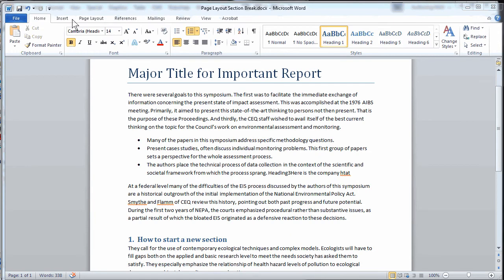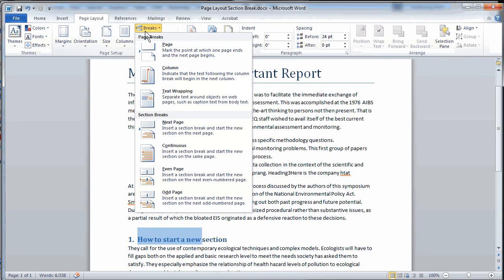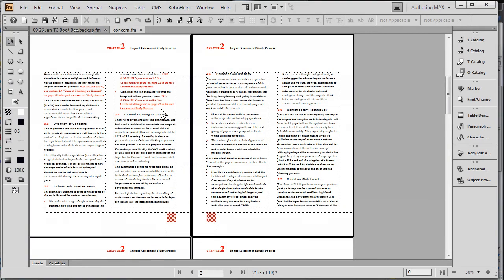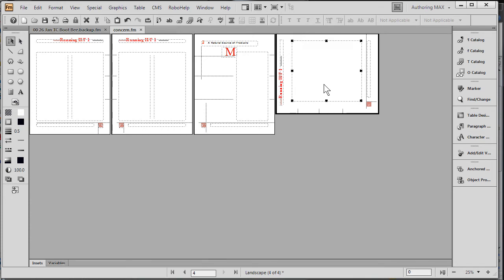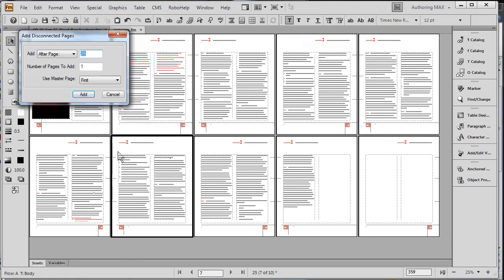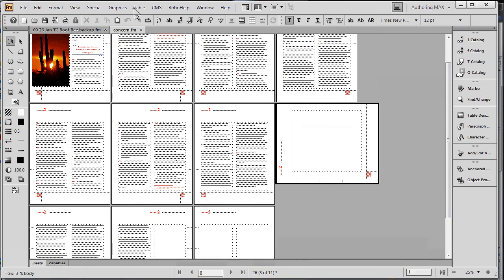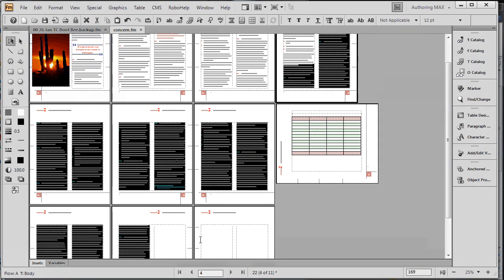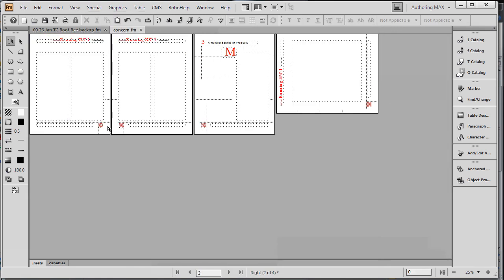FrameMaker and Word: Page Layout and master pages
FrameMaker 11 enables you to insert a landscape page with a single click. No section breaks, no manually applied page orientation changes. Since section breaks are not used, there is no corruption of numbered headings, etc., historically experienced in Word.